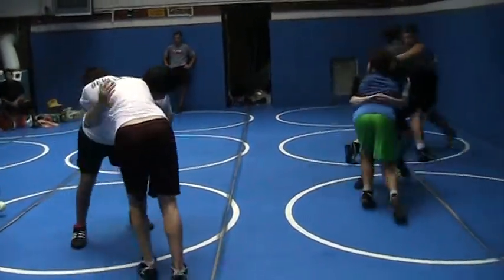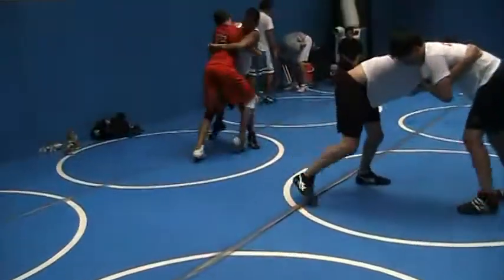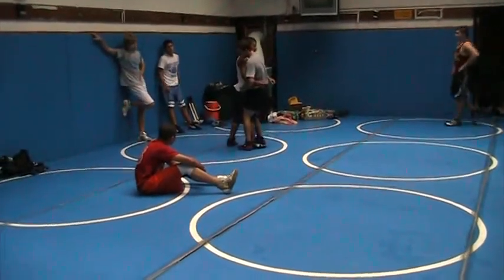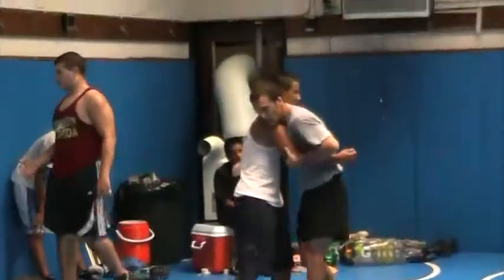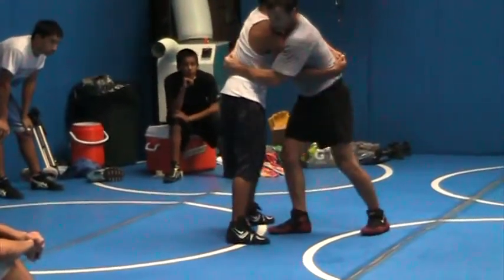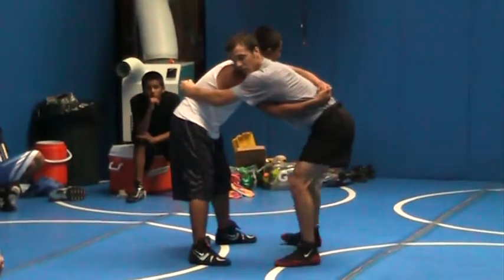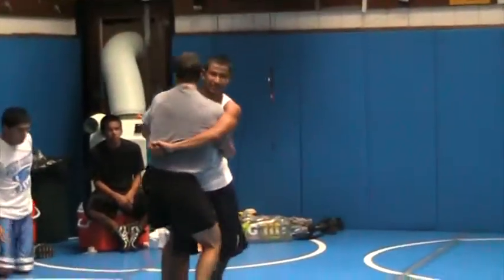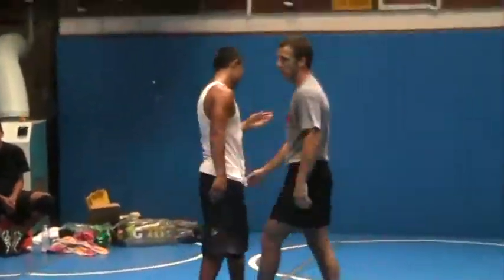Throwing with Reece Humphrey 5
A tossing session at Port Chester, NY High School presented by Ohio State AA Reece Humphrey.  August, 2010.